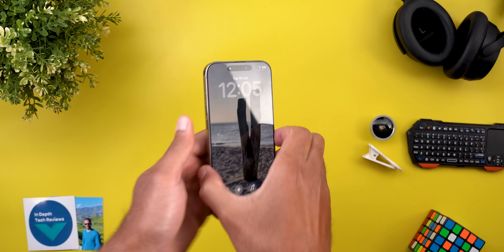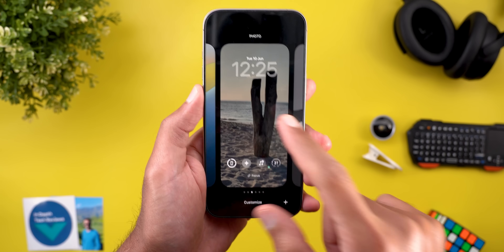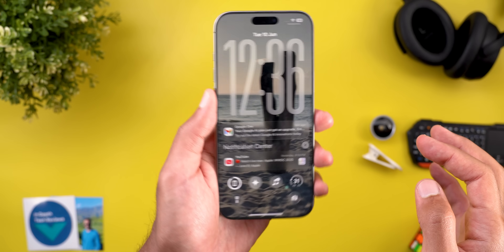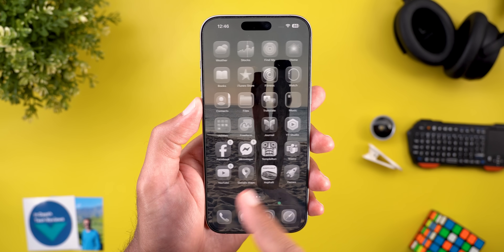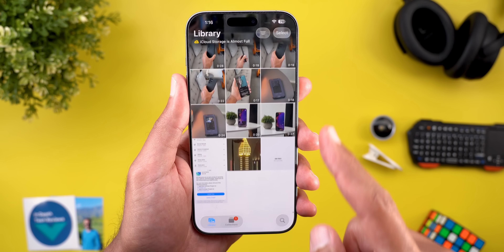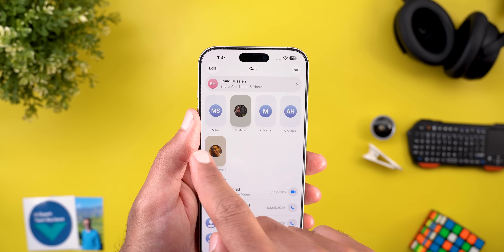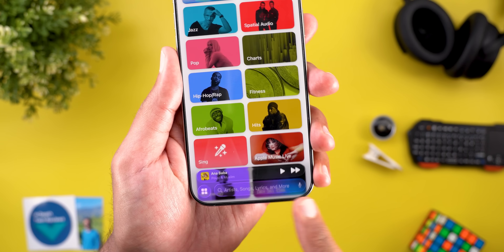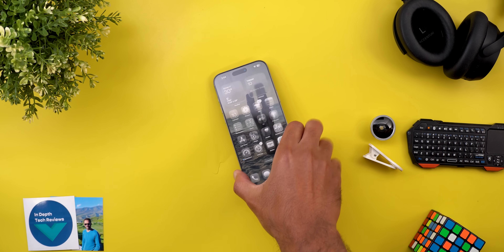iOS 26 Liquid Glass UI – Apple’s Most Stunning Redesign Yet!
Apple just unveiled the Liquid Glass UI in iOS 26, and it's a total game-changer for iPhone users! In this video, we break down the new design changes, how the fluid animations and glass-like elements transform the iOS experience.

📱 What's new in iOS 26 Liquid Glass UI?

- Transparent, animated interface elements
- Dynamic wallpapers and depth-based motion
- Enhanced Control Center redesign
- Smoother transitions

**Chapters**
0:00 - Intro
0:24 - Update Experience
0:48 - Lock Screen
3:35 - Home Screen
6:20 - Apple Apps
10:35 - Outro